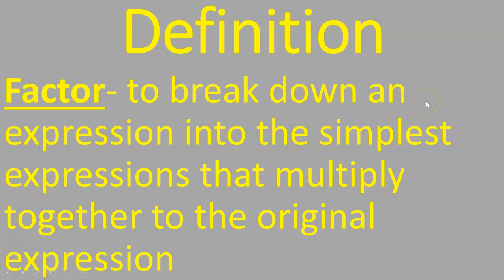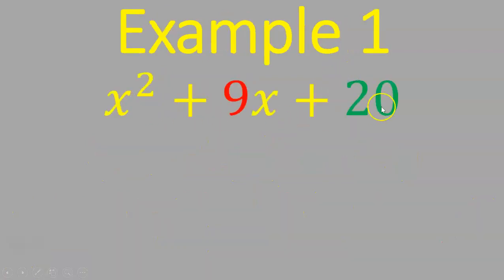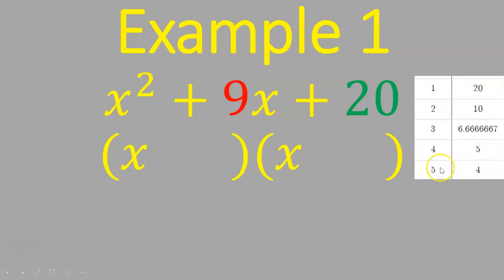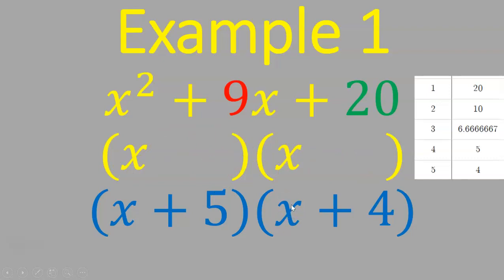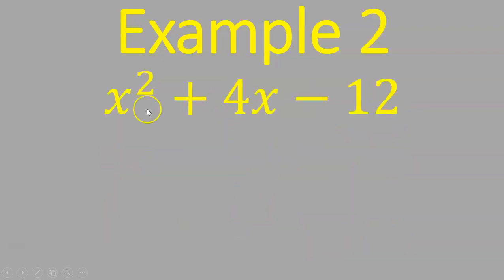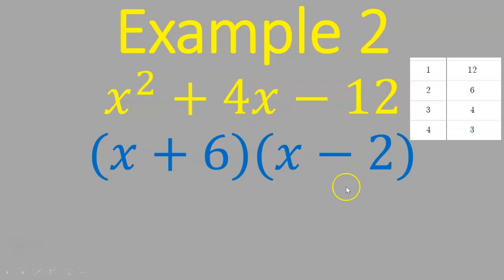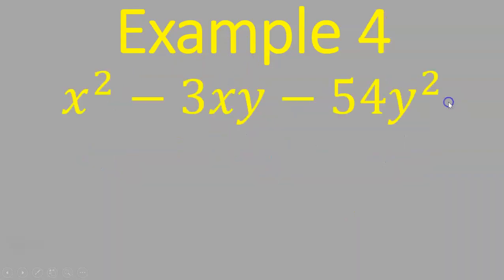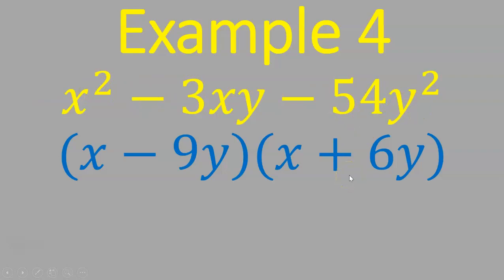Algebra I Skills #29: Factoring ax^2+bx+c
Use with common core standard A.SSE.3